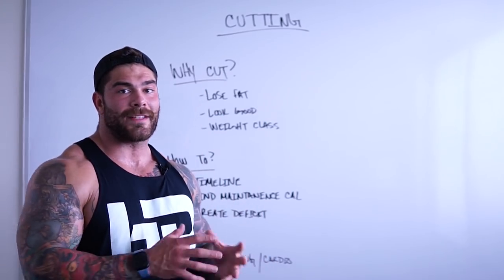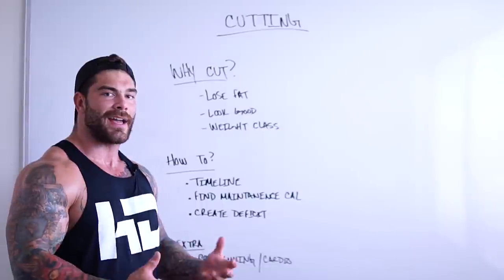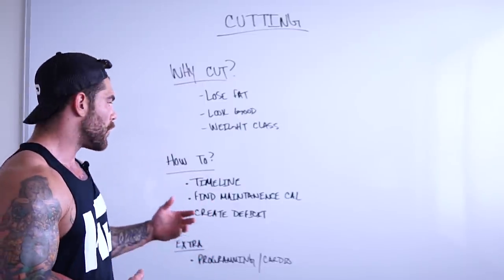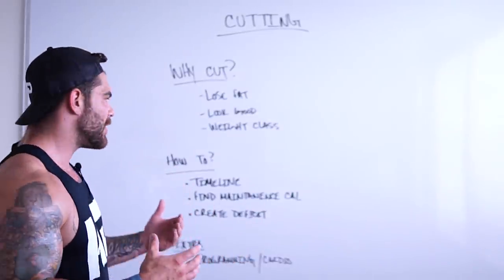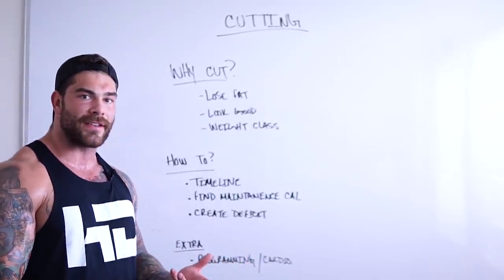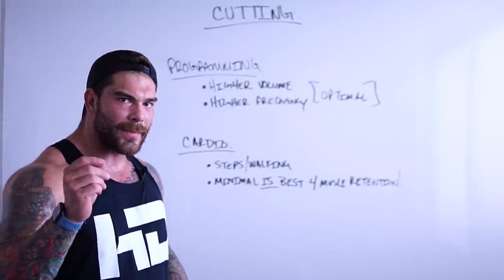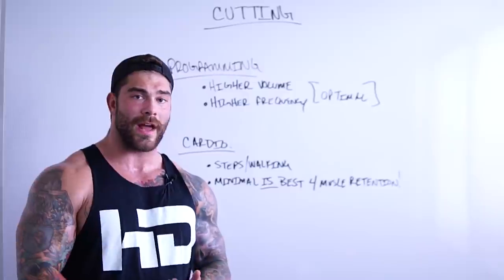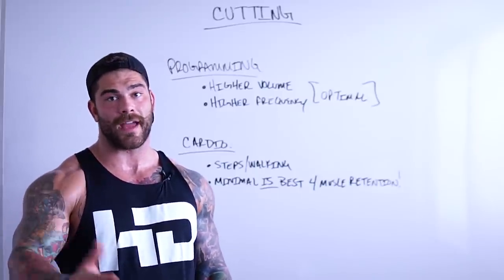How to lose fat and shred for summer (STEP BY STEP fat loss plan)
Hey guys in this video I teach you how to lose fat and shred for summer! I have currently been cutting weight for the last 10 weeks and have 5 weeks left where I'm down about 20 lbs in total! I wanted to share with you some key tips to lose weight and also lose some fat. This will be a step by step series on how to cut for summer and offer you some nutritional advice for weight loss! We will also be doing some grocery hauls, meal prepping and more! Lets dive into it!